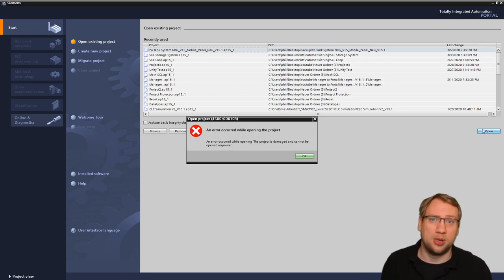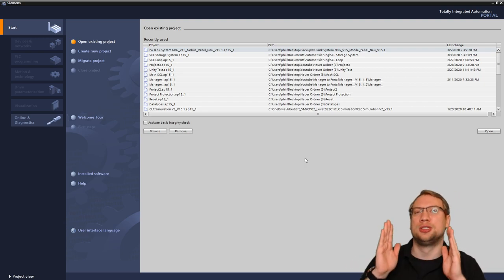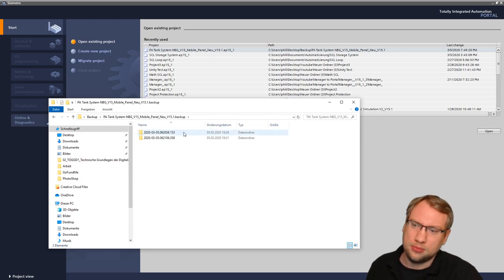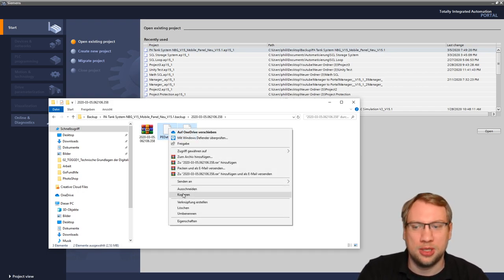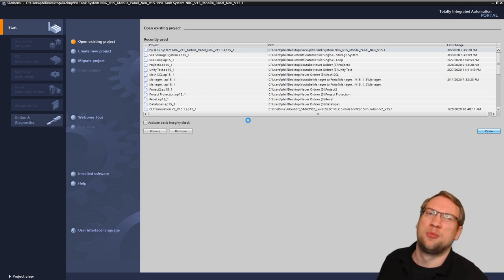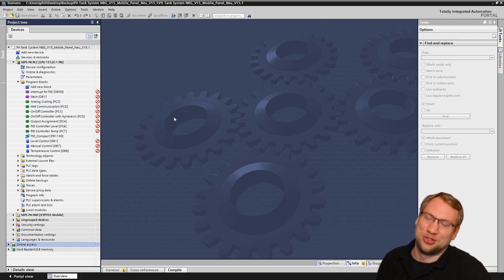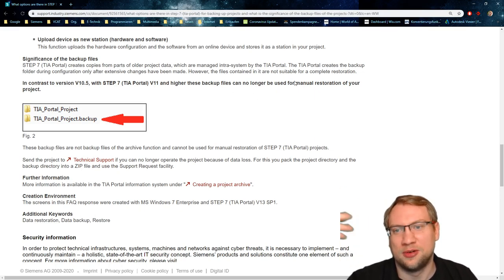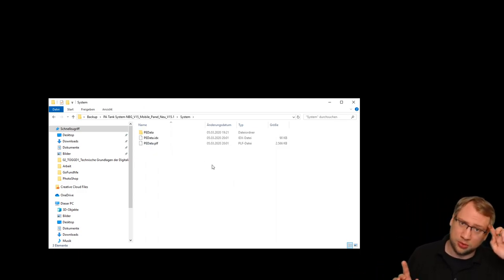TIA Portal: "Automatic Backups" to repair broken programs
If you are lucky enough TIA Portal made an automatic backup of your program that can be used to repair it. Fin out how to use it here!

Find a lot of content about TIA Portal on my channel!